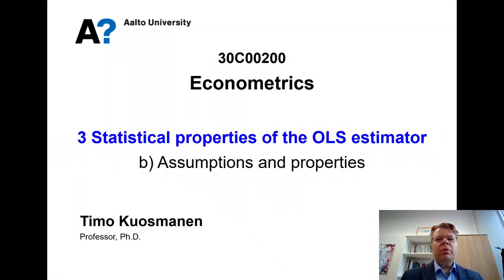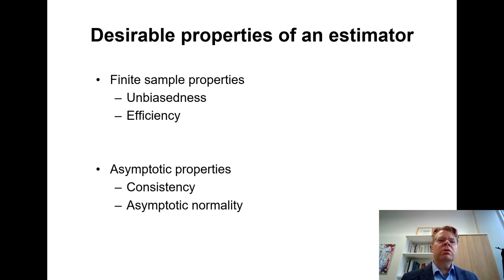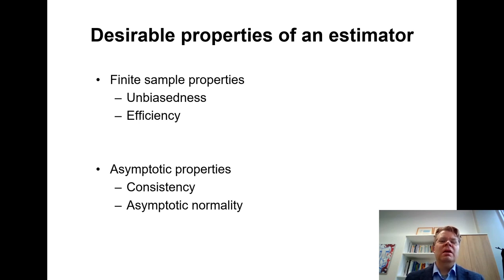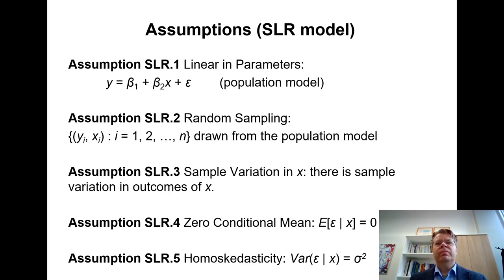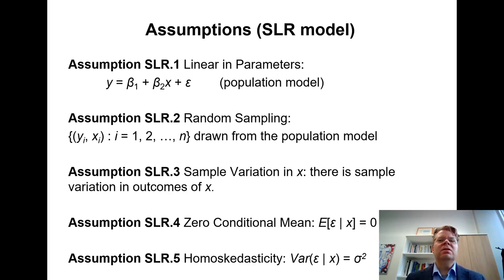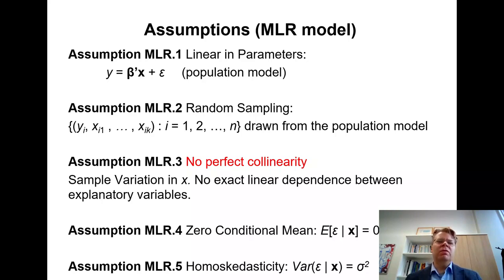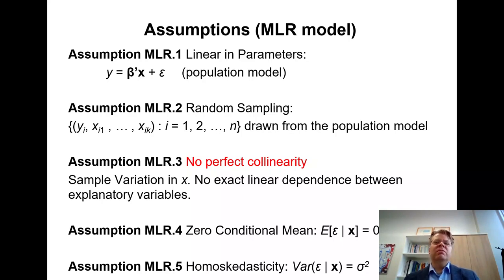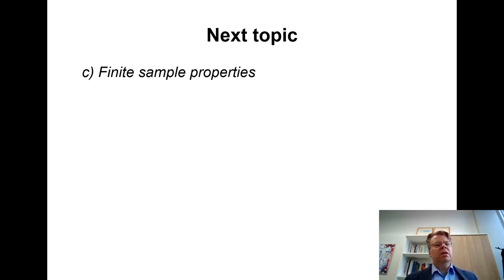Econometrics 3b: Assumptions and properties